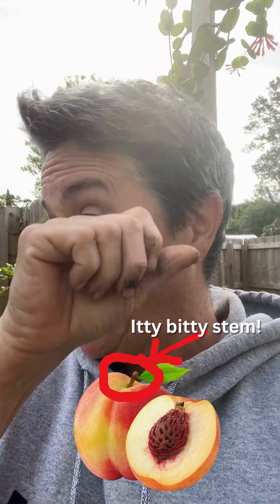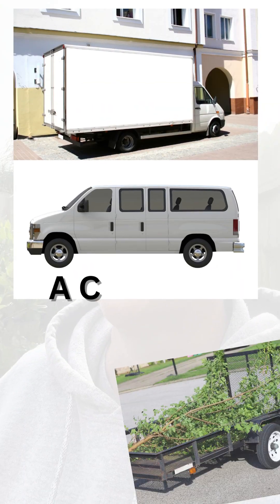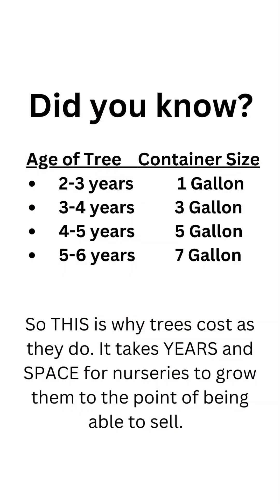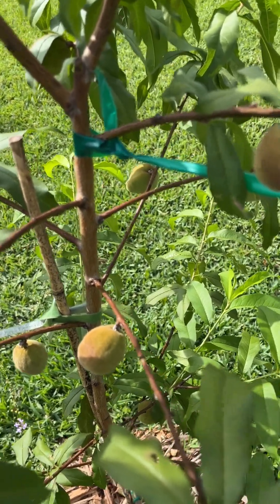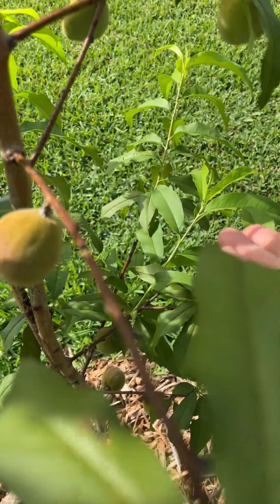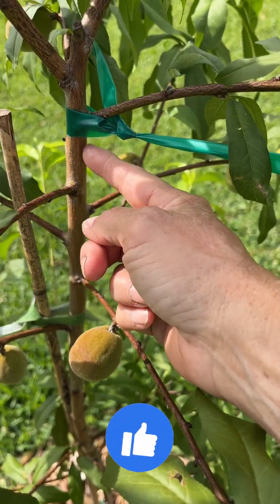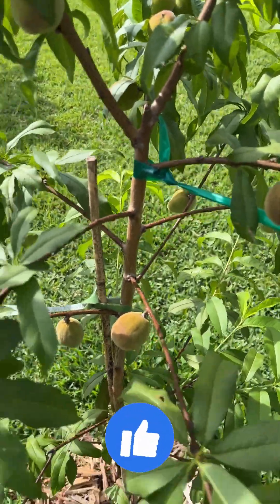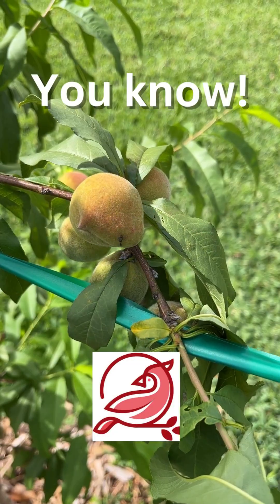How To Transport Fruit Trees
It takes a bit of planning to get your $200 or more investment in a fruit tree home safely and intact.